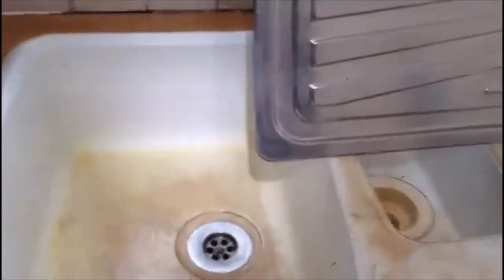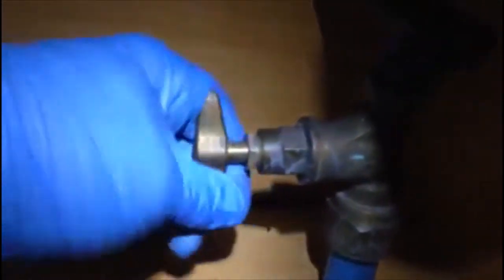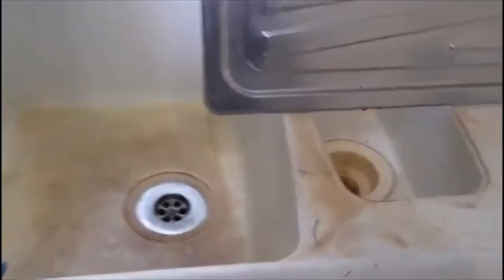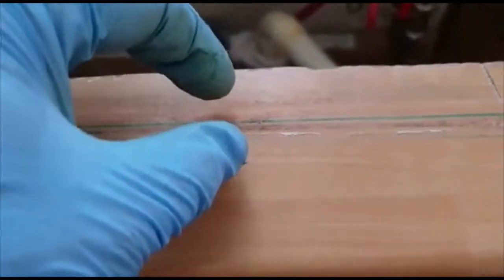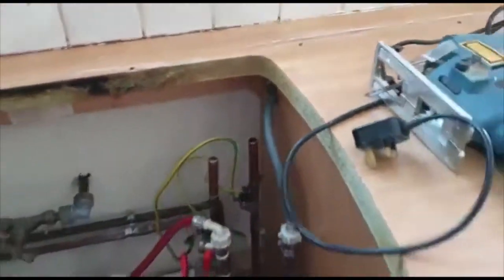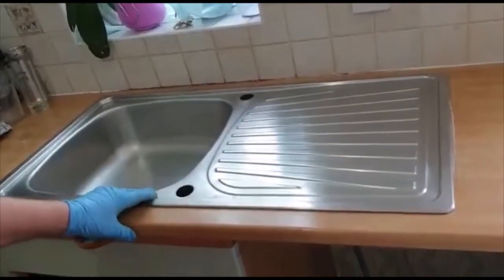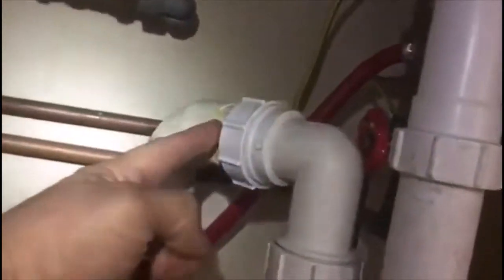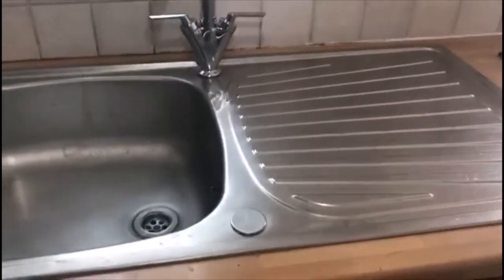How to remove the old kitchen sink and install a new one